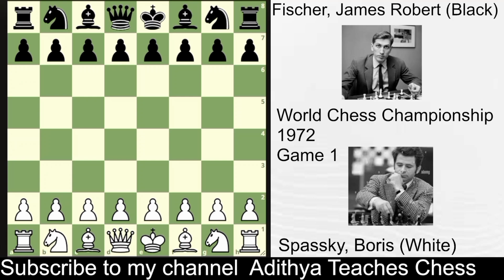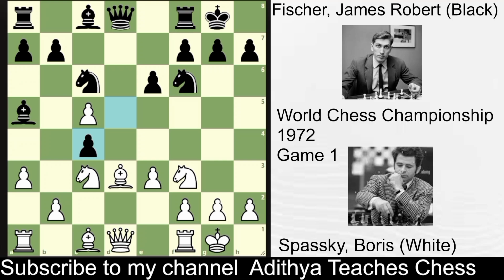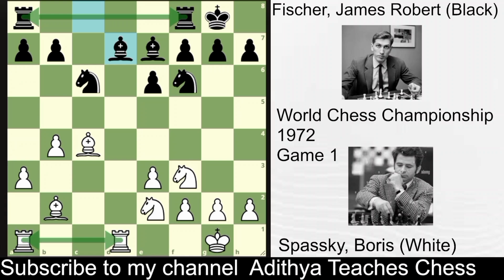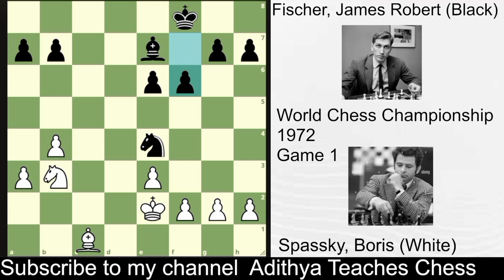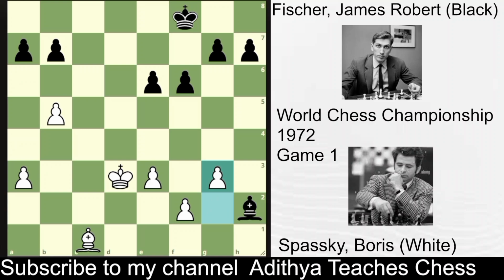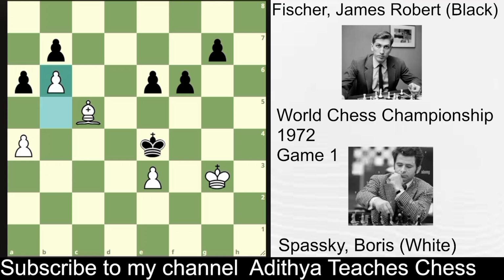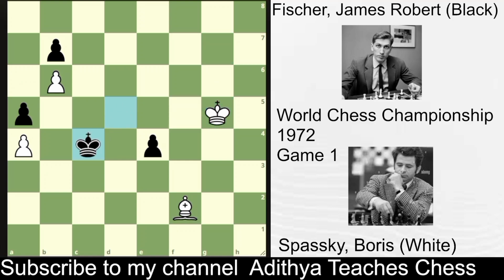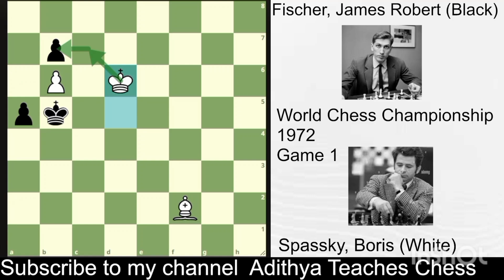world chess Championship match 1972 | spassky vs fischer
I 'am FIDE Rated player and also Chess coach, in our channel i upload videos for beginners, intermediate and advanced players, tactics, openings, middlegames, endgames, chess shorts and games of all time top chess players. this channel is for all level of players i will explain move by move, this channel specially made for chess lovers, tournament players and more than people who wants to achieve in the field of chess. please watch my videos do subscribe and share. if any positions or  any opening you wanted to learn please let me know through comment section definitely i upload videos on your request.
chess puzzles | chess for beginners | beginners chess | chess lessons | beginners chess strategy
1.d4            Nf6
2.c4            e6
3.Nf3          d5
4.Nc3         Bb4
5.e3           O-O
6.Bd3         c5
7.O-O          Nc6
8.a3            Ba5
9.Ne2         dxc4
10.Bxc4     Bb6
11.dxc5     Qxd1
12.Rxd1    Bxc5
13.b4         Be7
14.Bb2      Bd7
15.Rac1    Rfd8
16.Ned4    Nxd4
17.Nxd4    Ba4
18.Bb3      Bxb3
19.Nxb3    Rxd1+
20.Rxd1    Rc8
21.Kf1       Kf8
22.Ke2      Ne4
23.Rc1      Rxc1
24.Bxc1    f6
25.Na5     Nd6
26.Kd3     Bd8
27.Nc4     Bc7
28.Nxd6   Bxd6
29.b5        Bxh2
30.g3        h5
31.Ke2      h4
32.Kf3      Ke7
33.Kg2     hxg3
34.fxg3    Bxg3
35.Kxg3   Kd6
36.a4        Kd5
37.Ba3      Ke4
38.Bc5      a6
39.b6        f5
40.Kh4      f4
41.exf4    Kxf4
42.Kh5     Kf5
43.Be3     Ke4
44.Bf2      Kf5
45.Bh4     e5
46.Bg5     e4
47.Be3    Kf6
48.Kg4    Ke5
49.Kg5    Kd5
50.Kf5     a5
51.Bf2     g5
52.Kxg5   Kc4
53.Kf5      Kb4
54.Kxe4   Kxa4
55.Kd5     Kb5
56.Kd6

1-0